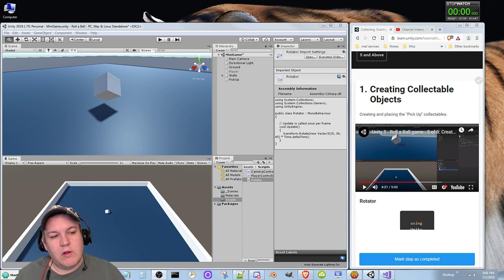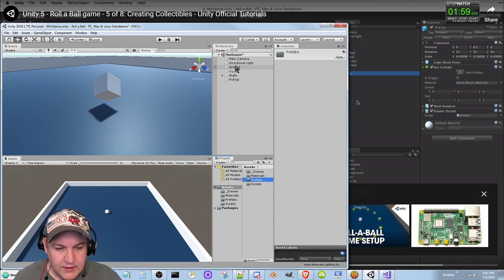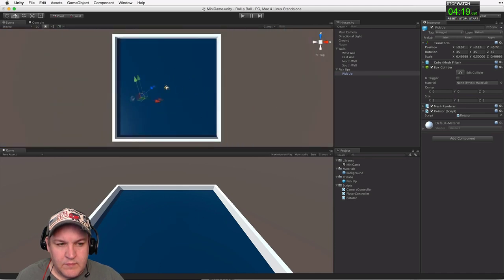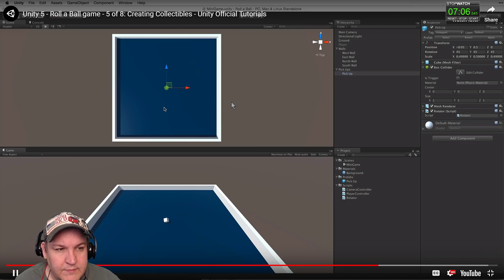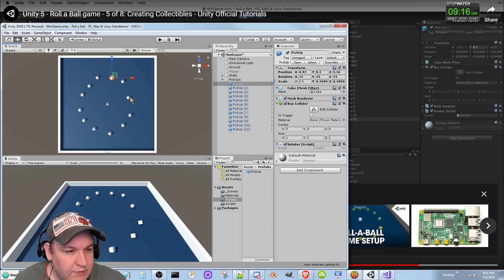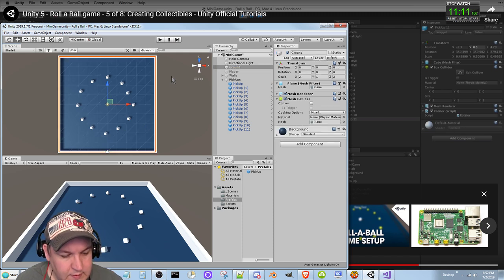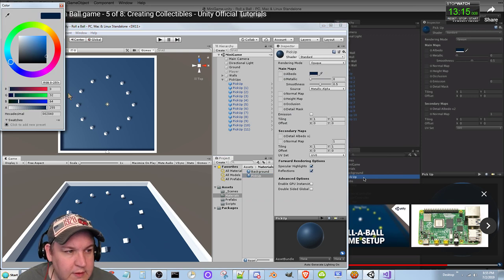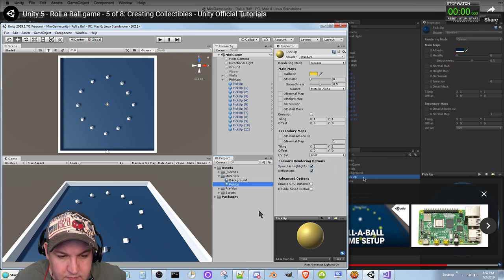[Unity] Enchanted Lands Devlog #282 - Roll a ball Part 8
Here we added our pickups including creating a prefab and giving them a color.